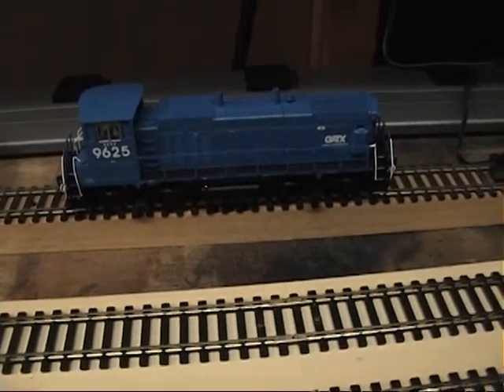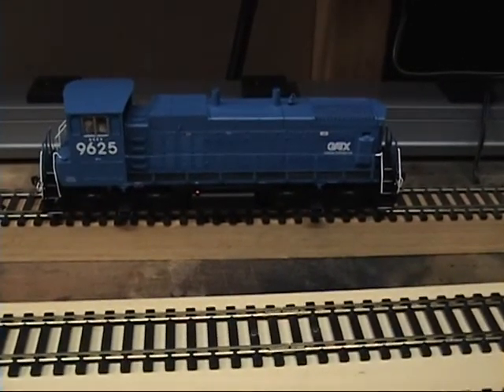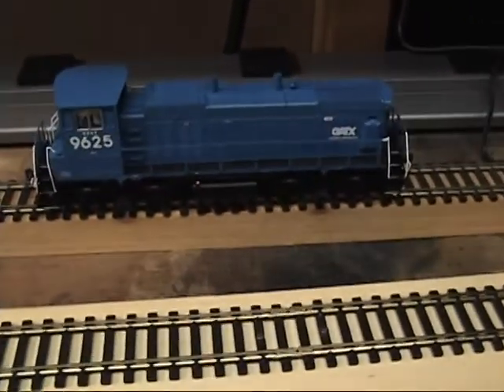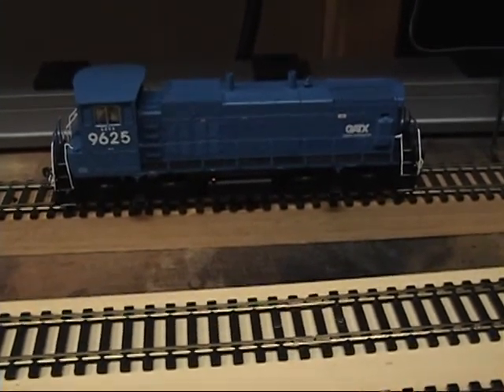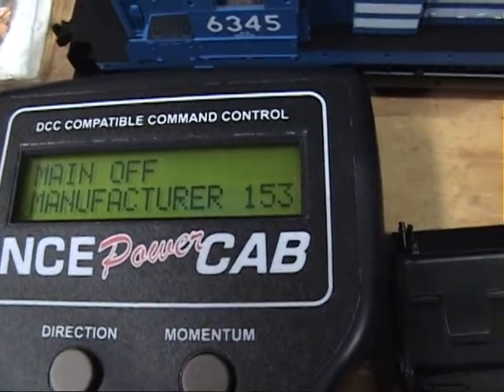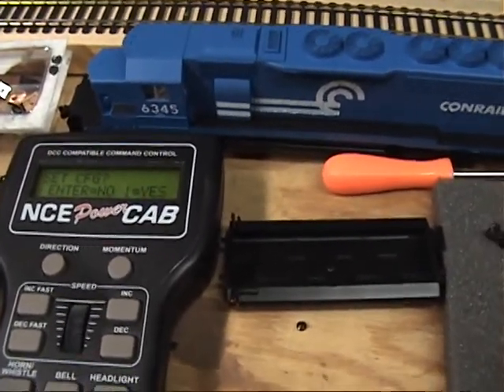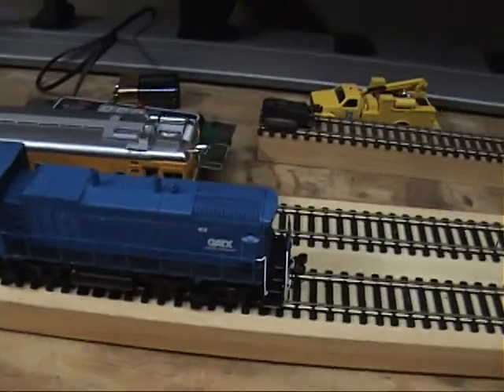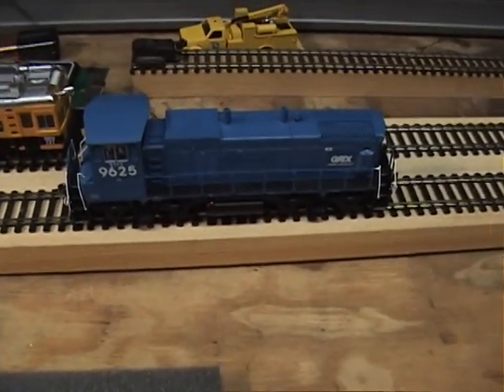Ex Conrail MP15DC